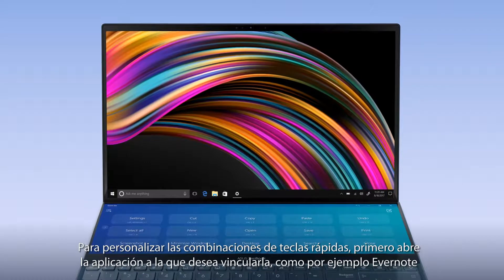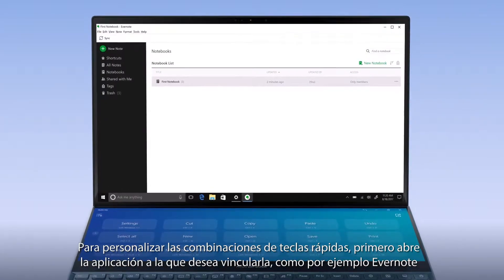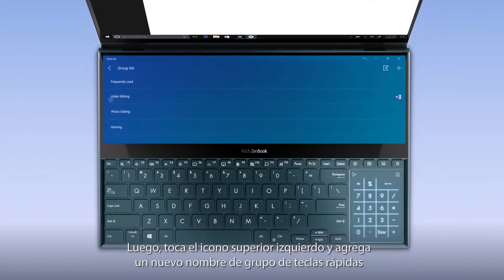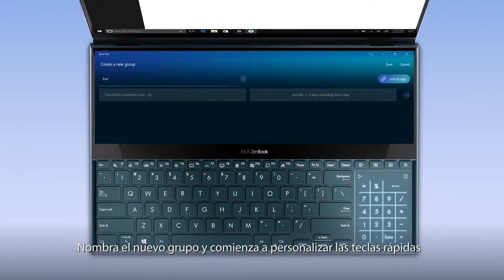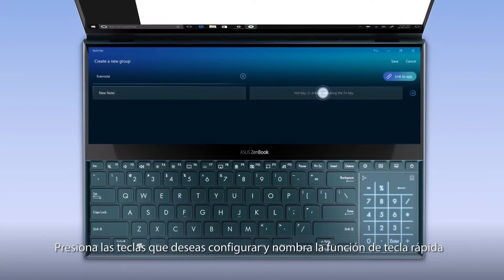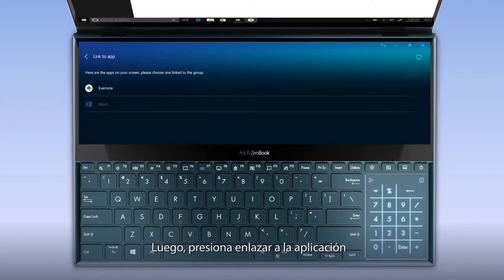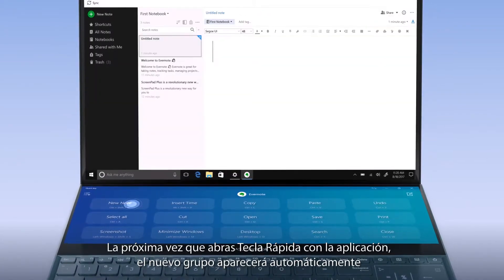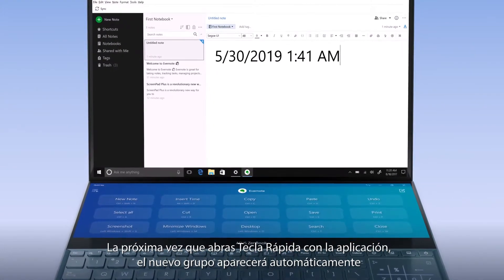Teclas de acceso rápido ScreenPad Plus ZenBook Pro Duo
En este tutorial podrás aprender cómo personalizar el acceso a teclas de acceso rápido mediante sencillos pasos para que funcionen desde  el ScreenPad Plus en el Asus  Zenbook Pro Duo